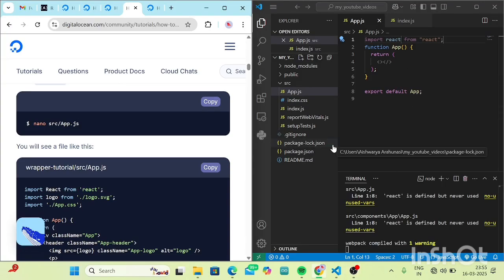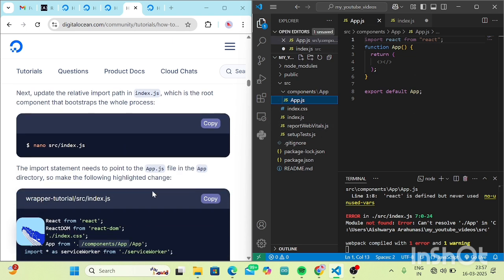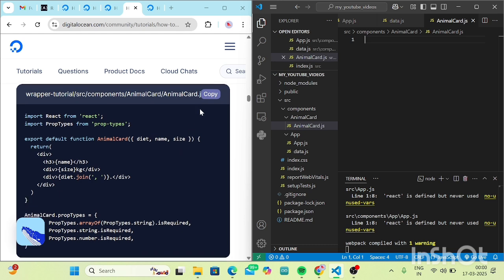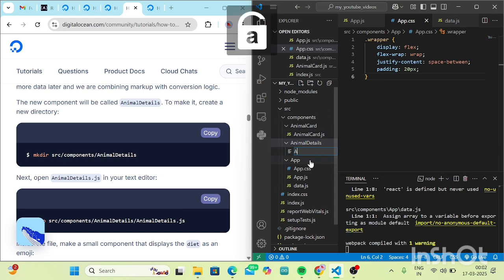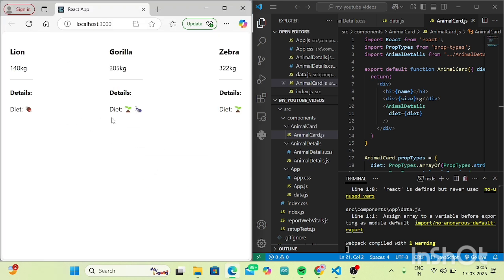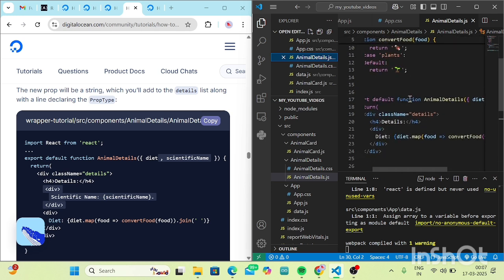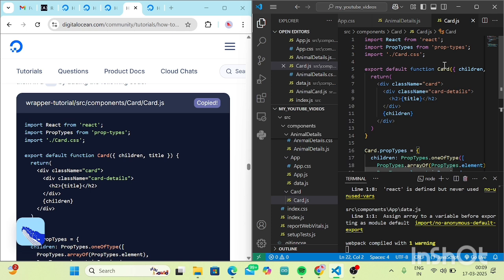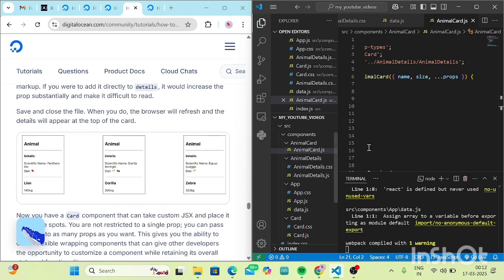Creating Wrapper components in React